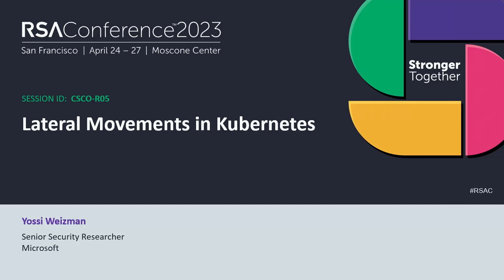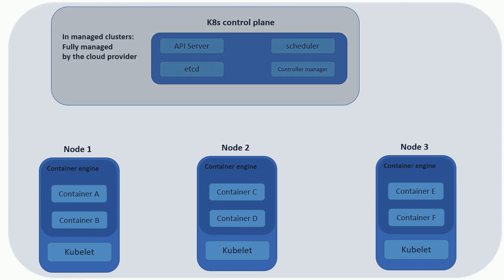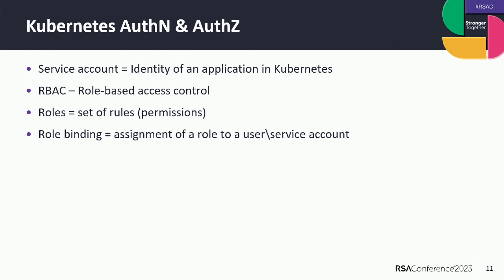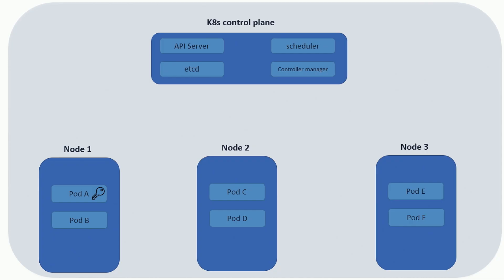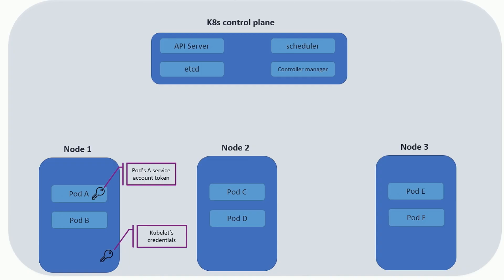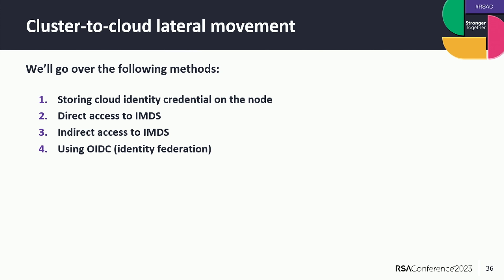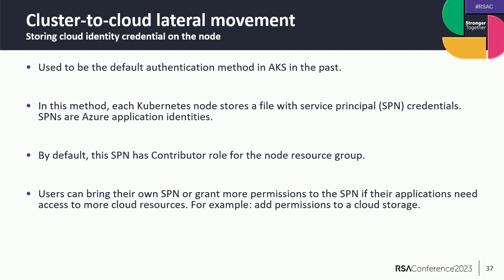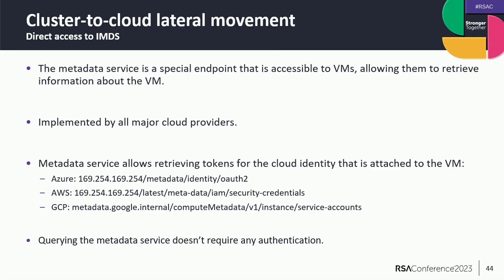Lateral Movements in Kubernetes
Presenter: Yossi Weizman, Senior Security Researcher, Microsoft

As Kubernetes clusters usually reside in the cloud, access to a container in the cluster can be a foothold to the entire cloud workload. In this session we will dive into Kubernetes lateral movements. We will elaborate on the different methods attackers can use to move from a workload in the cluster to external cloud resources. We will share practical tools to mitigate and detect those threats.